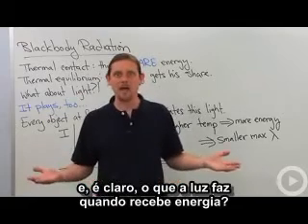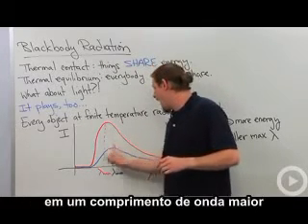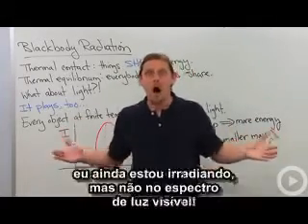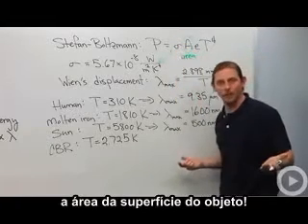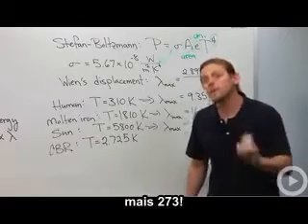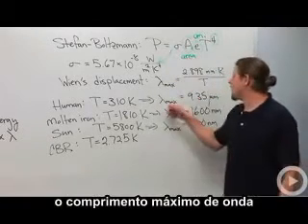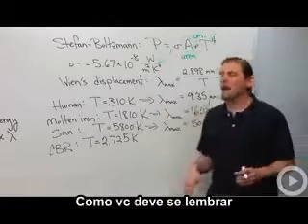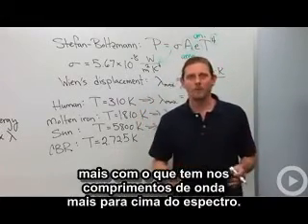Radiação de corpo negro - Legendado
APS de Física Aplicada III sobre radiação de corpo negro - Faculdade da Serra Gaúcha - Vídeo com legendas.